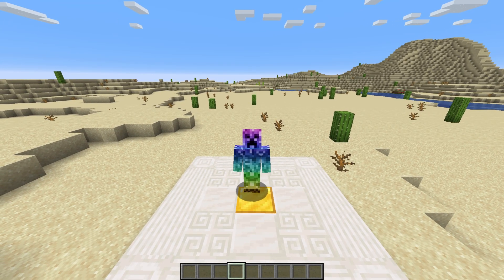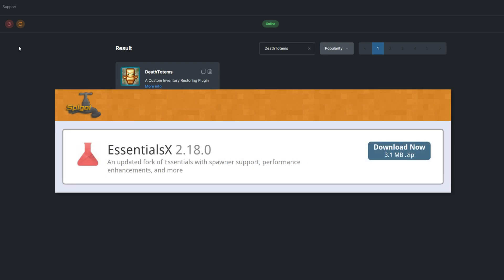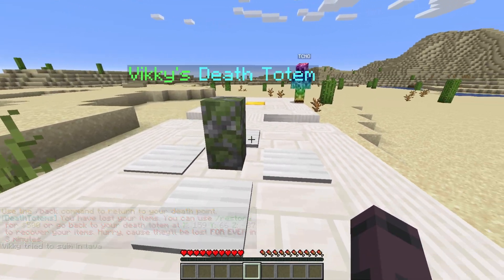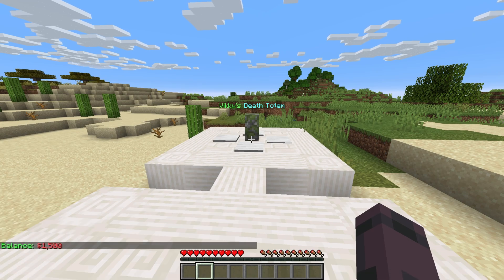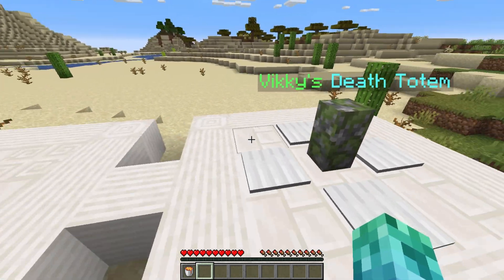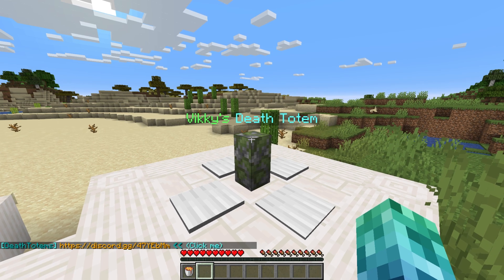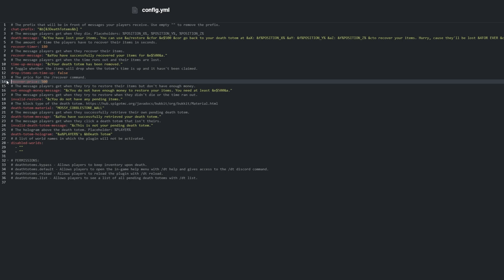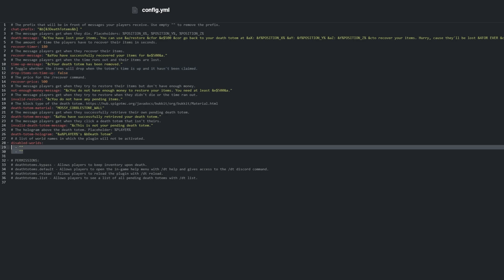How to Setup the DeathTotem Plugin - Minecraft Java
In this video, we show you install and use the Death Totem plugin for Minecraft Java.